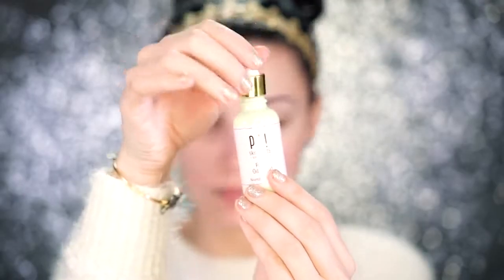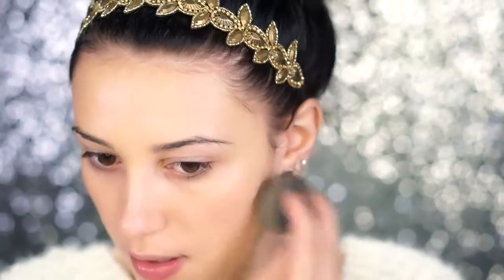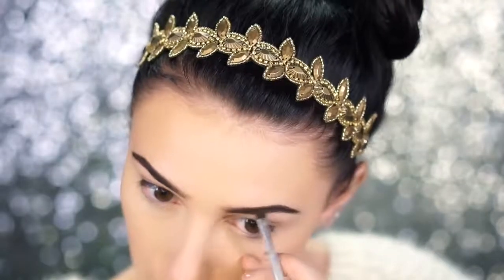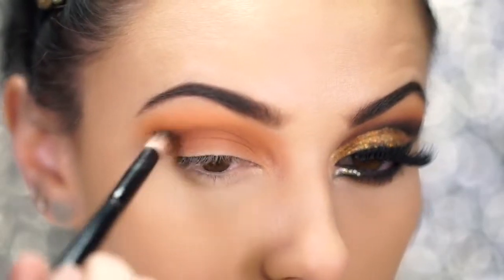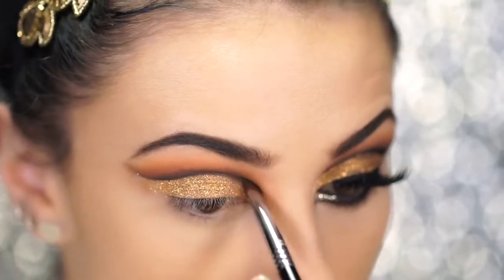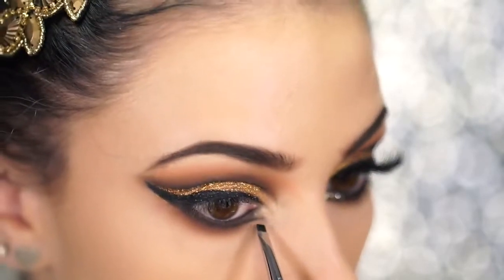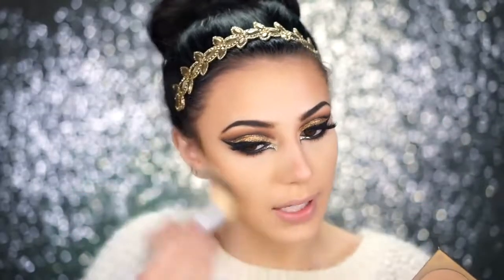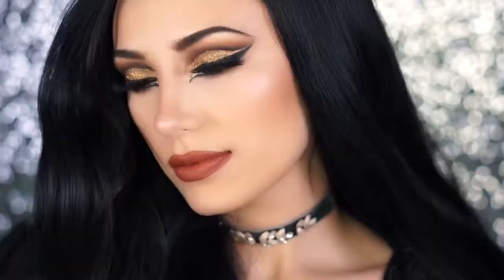How to do a Party Makeup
142 Colors Eye Shadow Palette
43 Eye Lashes Set
Eye and Lip Makeup Remover
Eye Shadow Matt Palette
Mermaid Makeup Brush Set
Waterproof Eye Makeup Remover
Waterproof Mascara
Waterproof Sweat Eye Shadow
Bobby Pins
Claw Clip
Deluxe Triple Teasing Comb
Elastic Hair Bands
Hair Dressing Scissor Full Set
Hair Sectioning Clip
Microfiber Hair Towel
Strong-hold Hair Spray
Lips Makeup Remover
Lipstick Couture Set Dior
Kiss Proof Lipstick Kit
Waterproof Lipstick Matte Lip Gloss
Estée Lauder Makeup Remover Lotion
Limited Edition Brush Set, Tarte
Maybelline Makeup Cosmetics 200Pcs
The Makeup Primer Spray
The Makeup Setting Spray
Travel Makeup Kit, Generic
Victoria's Secret Makeup Kit
Gel Nail Polish Glitter Nail Art
Magnetic Gel Nail Polish
Manicure and Pedicure Kit
Nail Polish UV LED Temperature Color
Dead Sea Mud Mask for Face & Body
Dr. Spiller Biomimetic Skin Care Vitamin
Extra Dry Skin
Skincare Capsules by Great Skincare
Super Restorative Day Cream
Skincare Bible
Skincare Tips for Better Skin